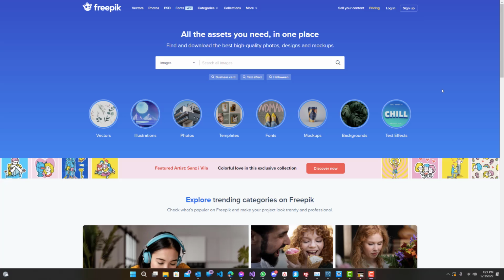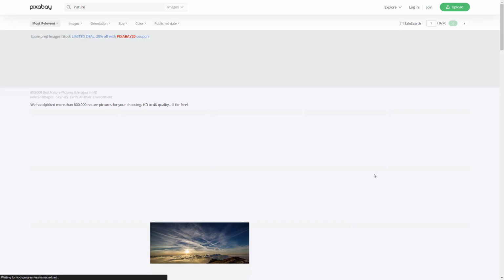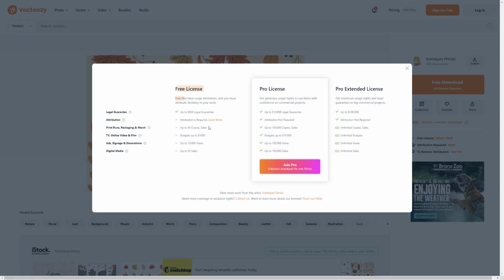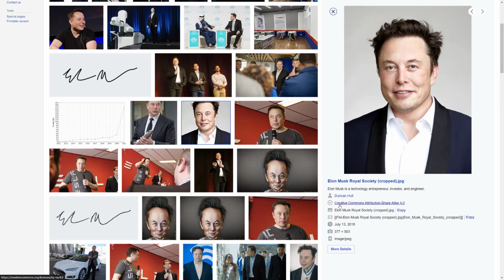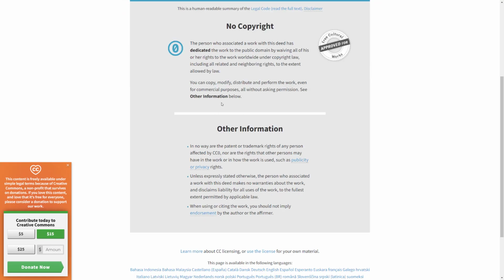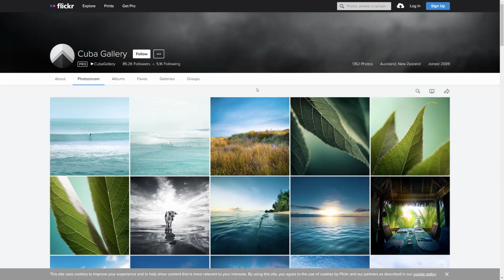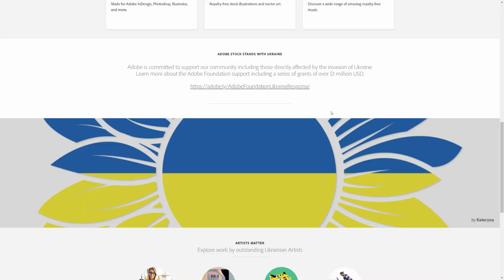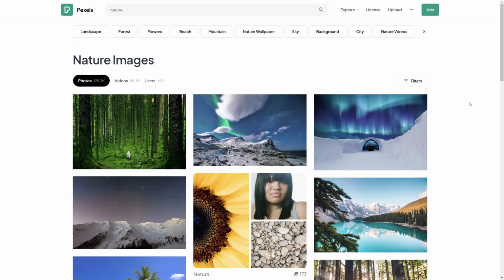Top 12 FREE Stock Photo Websites | 2022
Finding FREE stock photos and videos is really important to any creative. It can save you on hundreds maybe even thousands of dollars a year. These 12 websites have the best and most high-quality images and videos for every use.